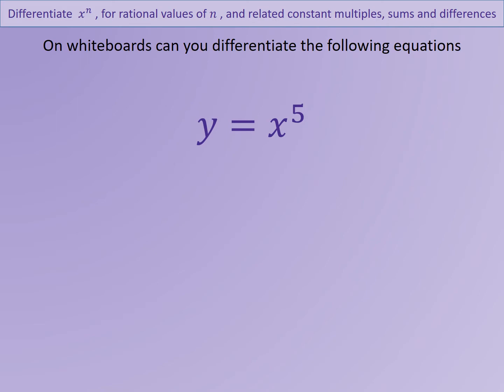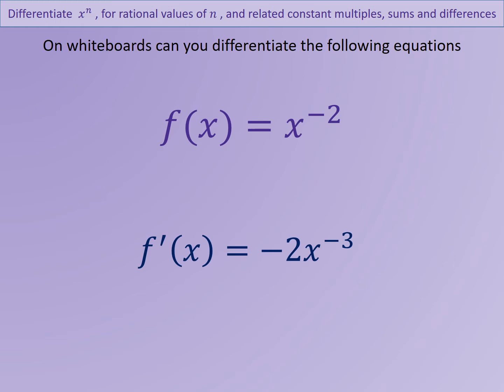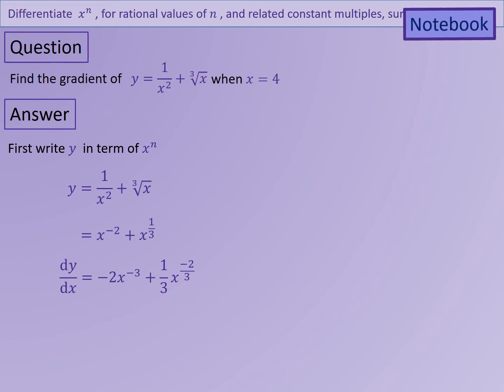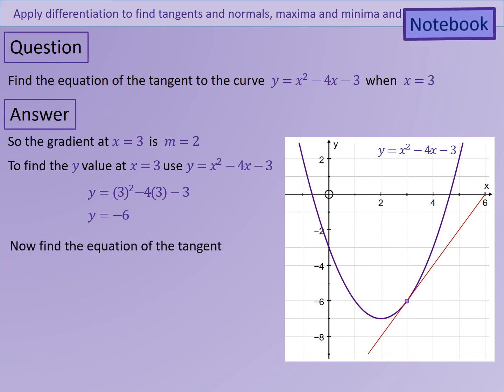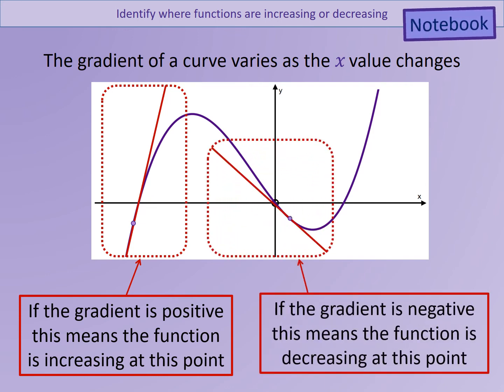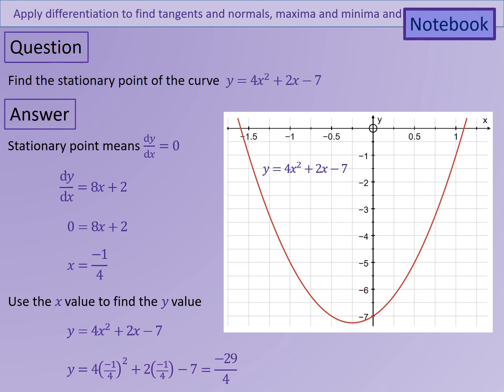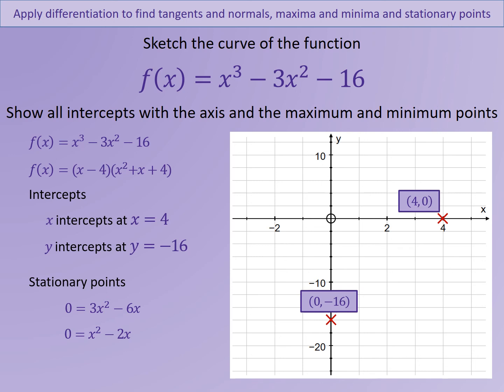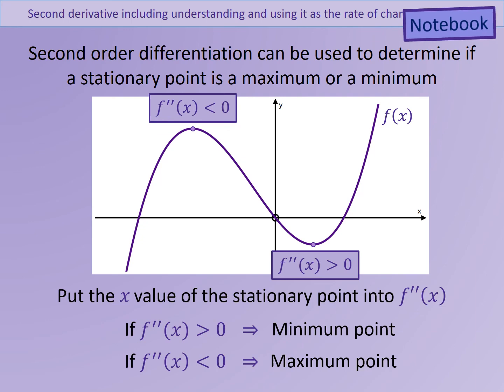VO A1 Week 9 Differentiation